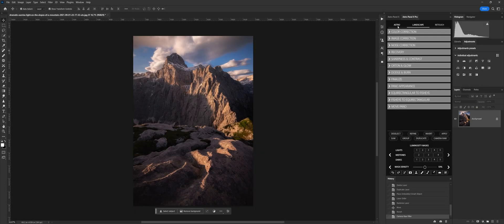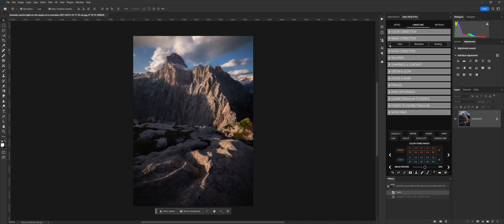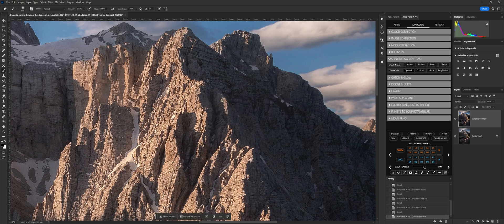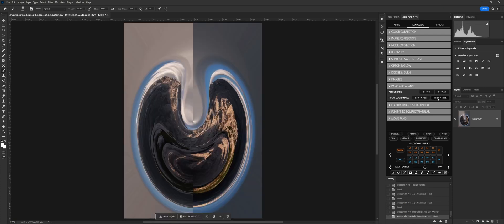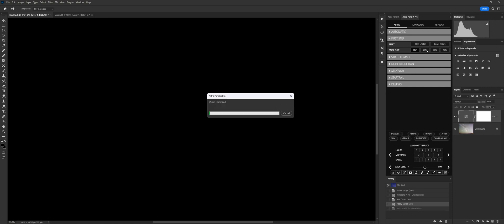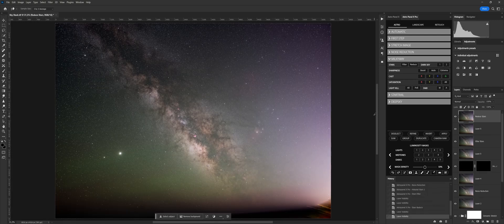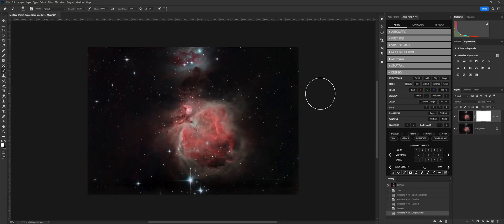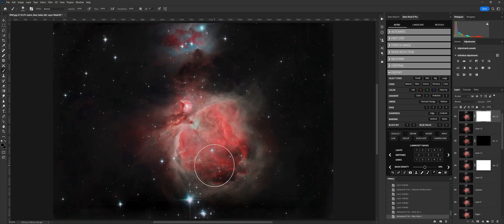Introduzione alle funzionalità Astro e Landscape di Astro Panel X Pro (English Video)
Benvenuto nel nostro video in cui presentiamo il nuovo Astro Panel X Pro, il Plugin definitivo per Adobe Photoshop CC per gli appassionati di astrofotografia, fotografia paesaggistica e Retouch.
In questo video, esploreremo le potenti funzionalità e capacità di Astro Panel X Pro che porteranno le tue immagini Astro e Landscape a nuovi livelli.
Resta sintonizzato per altri video in arrivo. Ci vediamo nel prossimo tutorial!